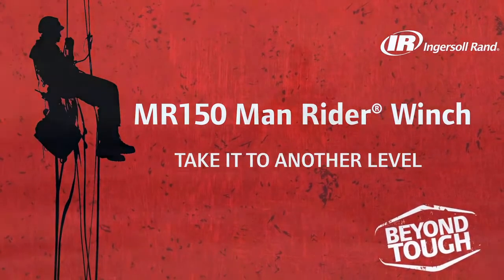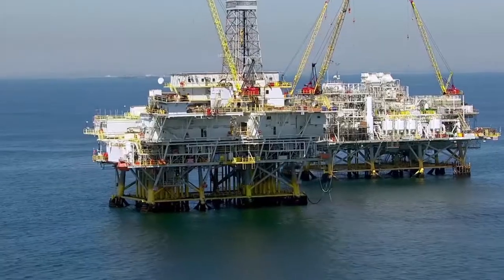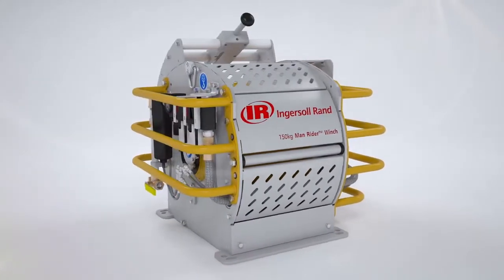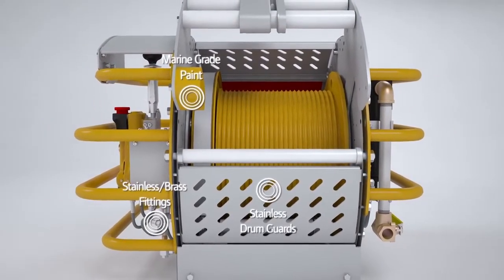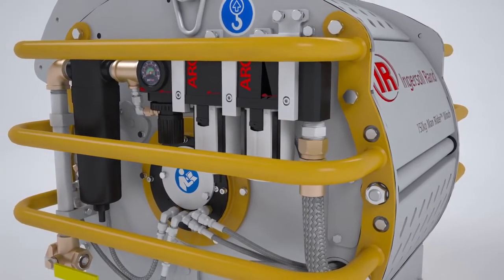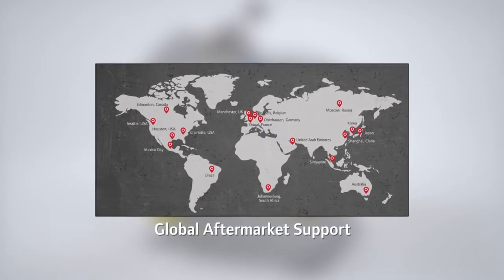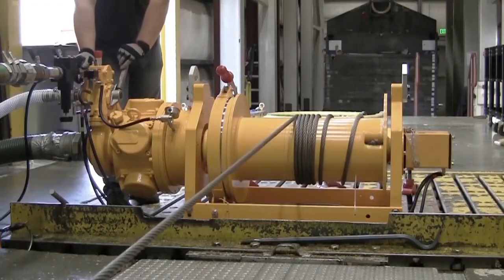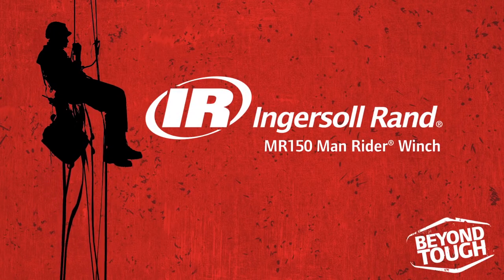Ingersoll Rand MR150 Man Rider Winch Overview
The next level of Man Rider winches! Ingersoll Rand MR150 Man Rider® winches are specifically designed to minimize the risks of lifting people. They meet or exceed strict safe-lifting standards and include features like emergency lowering, slack line prevention and redundant braking systems to help ensure the safety of workers. Ingersoll Rand pioneered the development of Man Rider winches and has provided thousands of them to drilling companies around the world in the most extreme environments. This experience is built into every Man Rider winch we sell. Trust Ingersoll Rand MR150 Man Rider winches to help you protect your most important asset, your people.